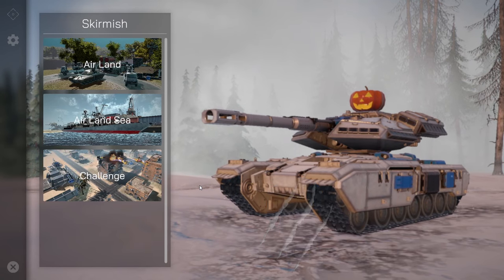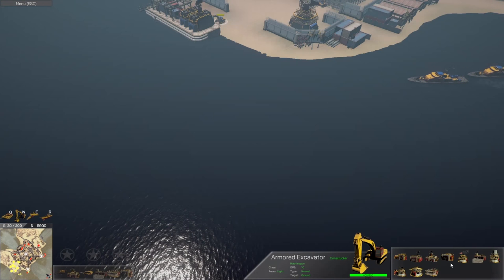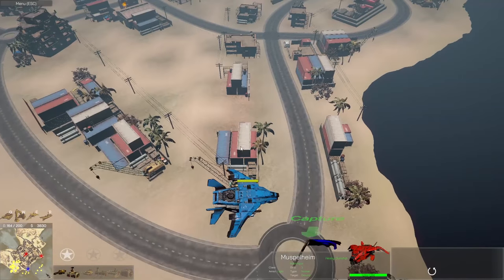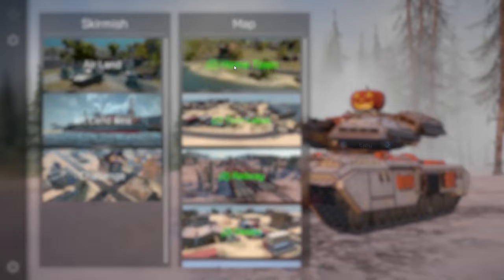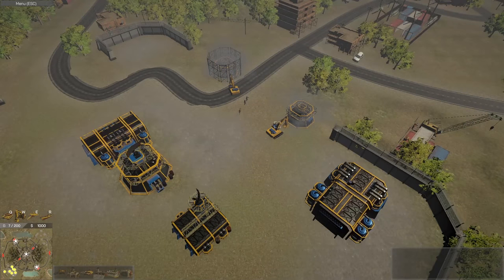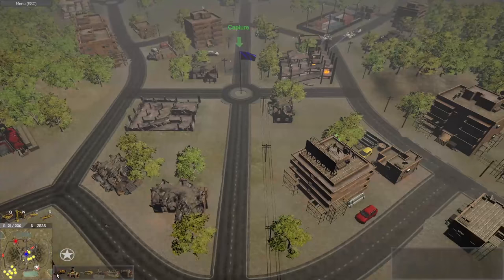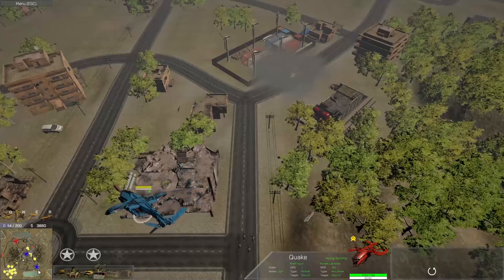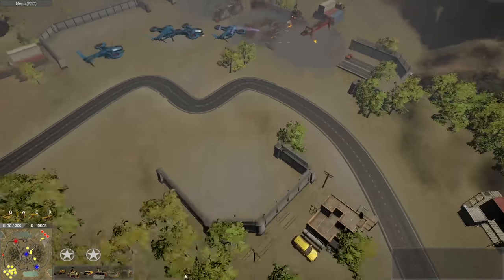These INSANE Experimental Air Force Prototypes are the Future of Warfare | Armor Clash 3 Gameplay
►PC Equipment
🖥️ PC Spec List